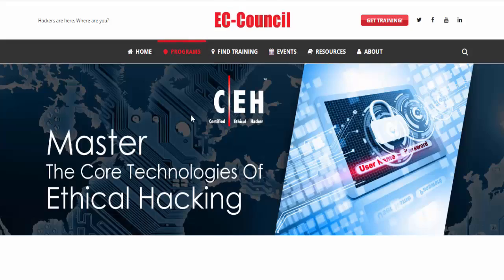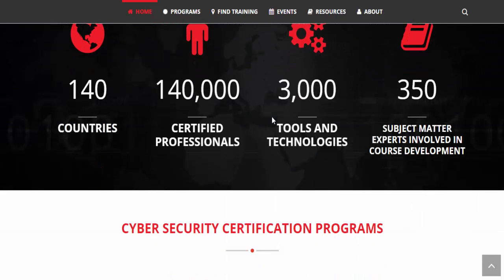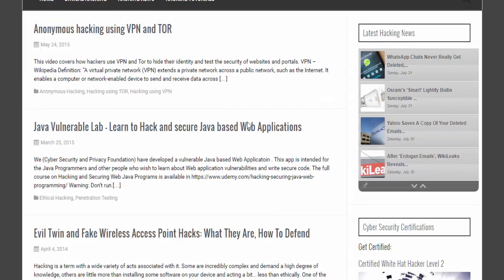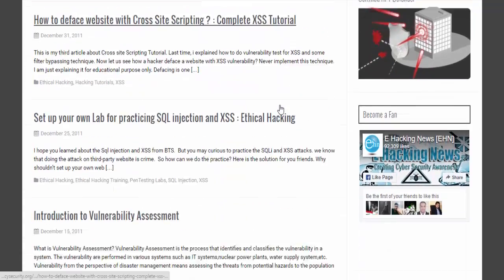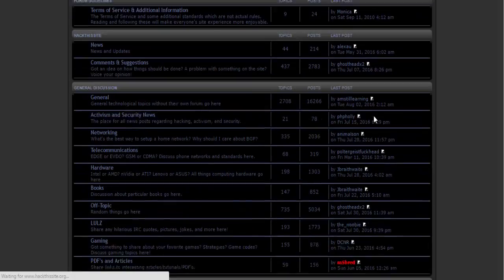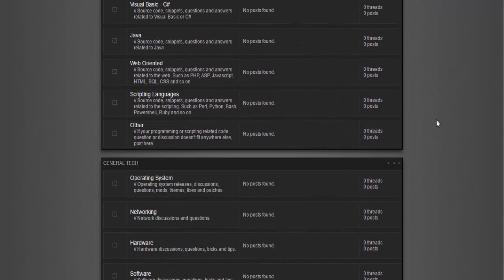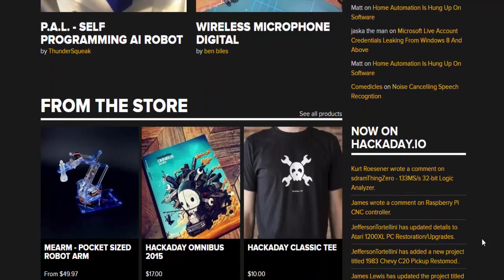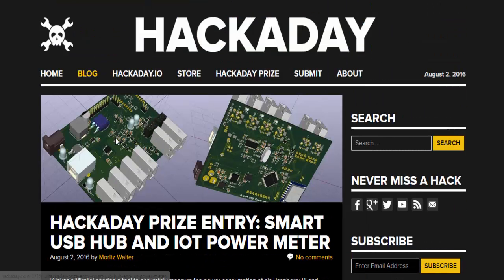Top 5 Websites To Learn Ethical Hacking | TIC TECH TV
Everybody wants to learn hacking in today’s age. However, this is not an easy task until you have basic knowledge about computers and network security. For beginners to know, there are two types of Hacking Ethical (White Hat) and Unethical (Black Hat). Unethical hacking is considered illegal while ethical hacking may be regarded as legal.

We provide you with a list of websites that offers you white hat content. However, it is important to note that as a beginner to not perform any hacking & cracking tactics that breach any cyber law.

Some Other Videos From Tic Tech TV